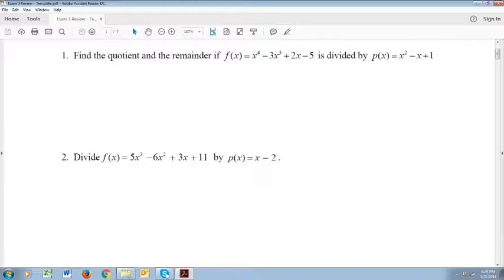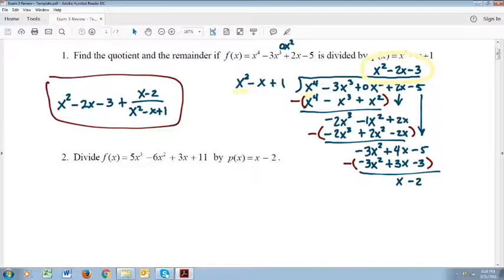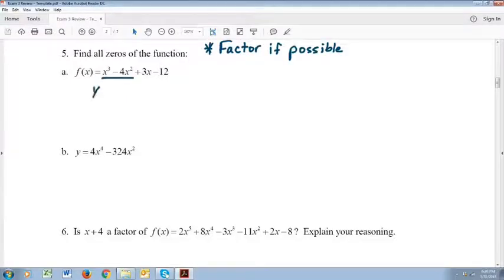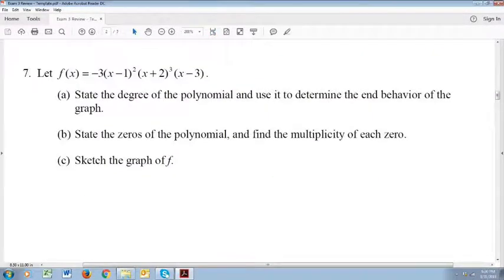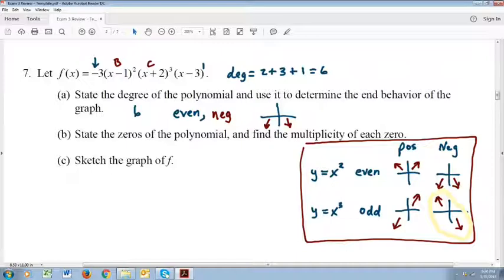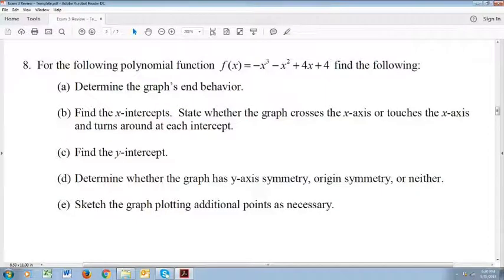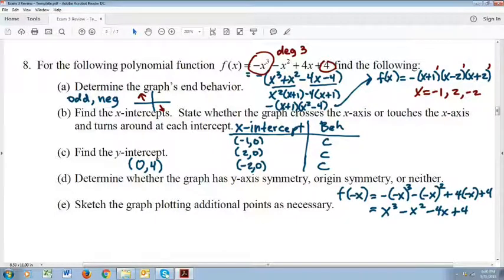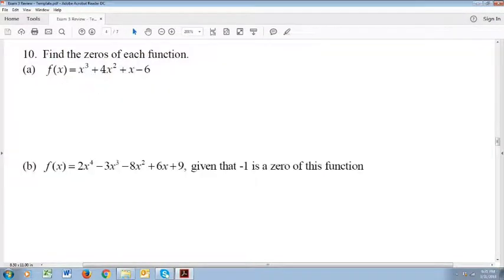Exam 3 Review 3.2-3.6 1-9